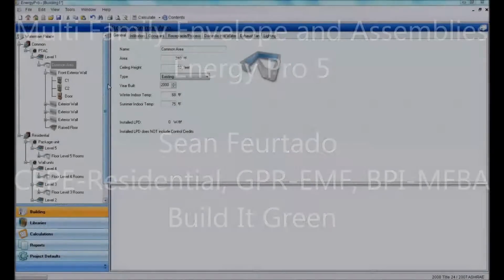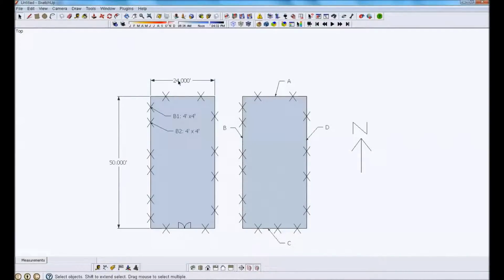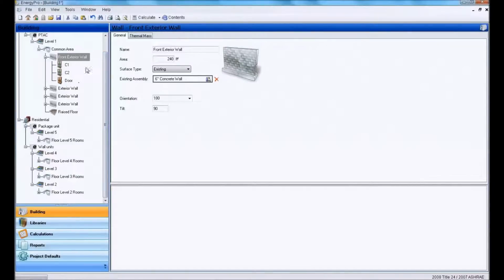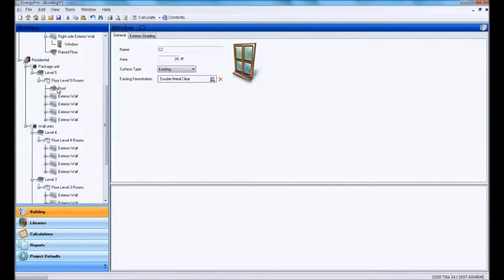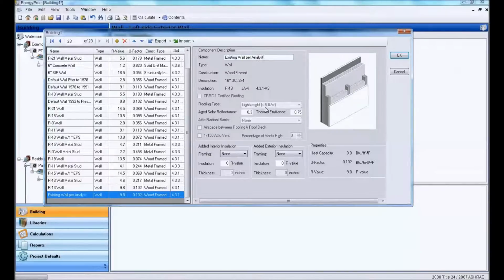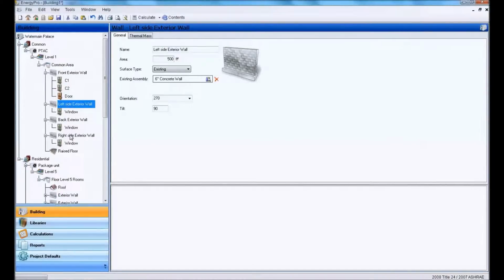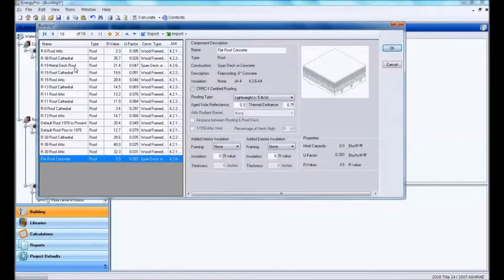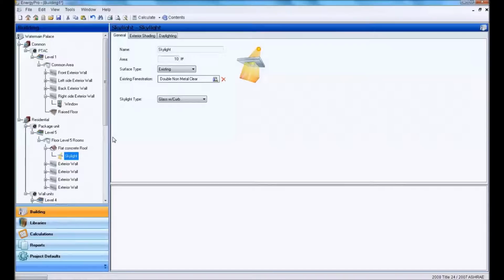MultiFamily Envelope and Assemblies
Envelope and Building assemblies